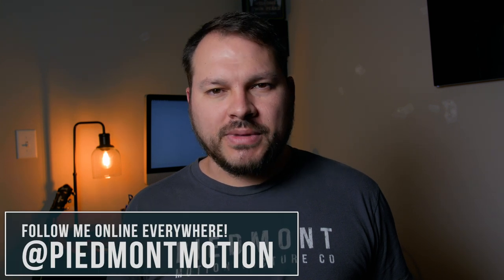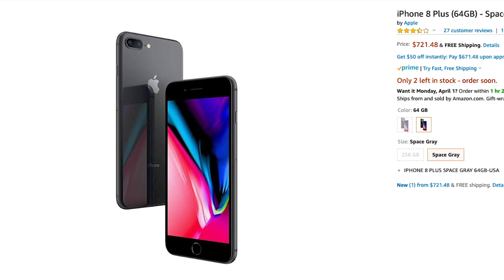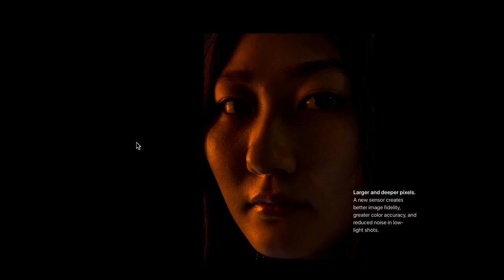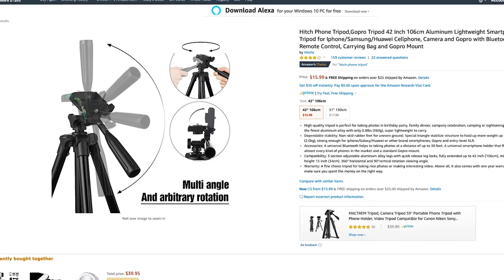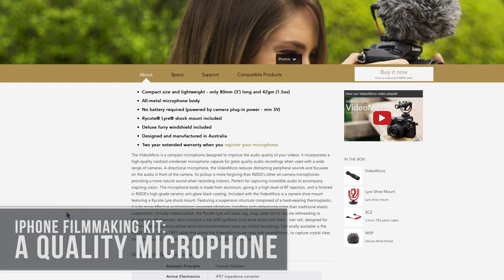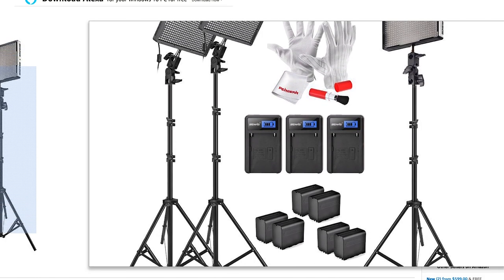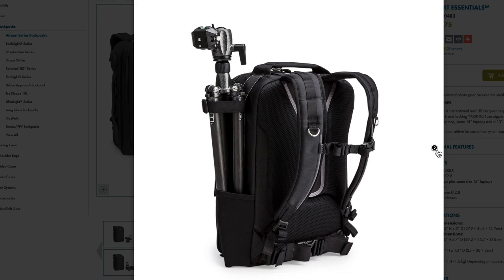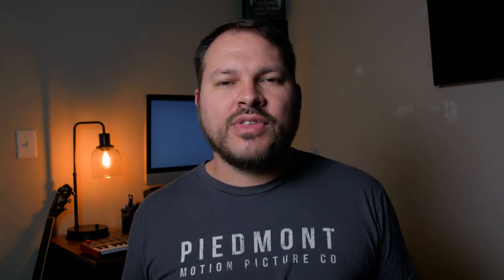iPhone Filmmaking - Gear & Accessories Starter Kit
▲ASSETS & FREE FILMMAKING RESOURCES

On this episode of The Piedmont Motion Picture Show, I've got another iPhone Filmmaking video for you, this time, we're talking about the gear & accessories that you can us to put together a mobile filmmaking starter kit.

With these iPhone filmmaking gear & Accessories, you'll have a great foundation of gear for making movies with your mobile phone.

This collection of iPhone gear & iPhone Accessories is my own personal iPhone filmmaking setup, I thought I would show you guys to help give you an idea of some of the things you can buy to help take your iPhone footage to the next level.

Love,

-Ryan